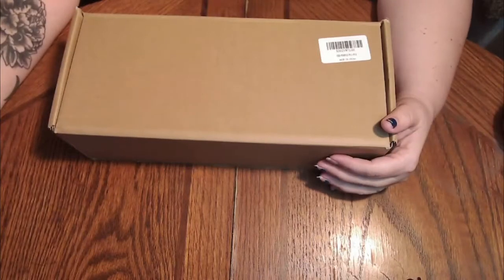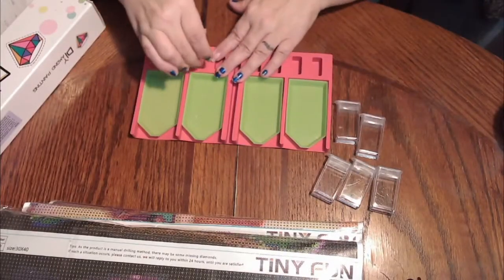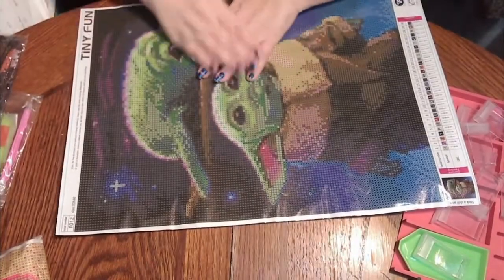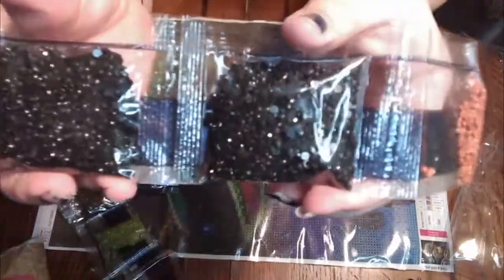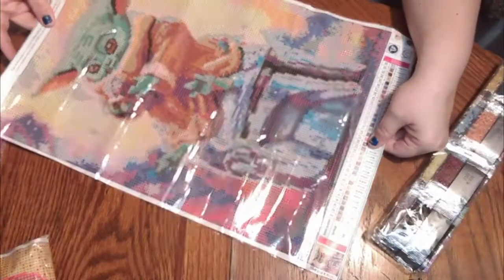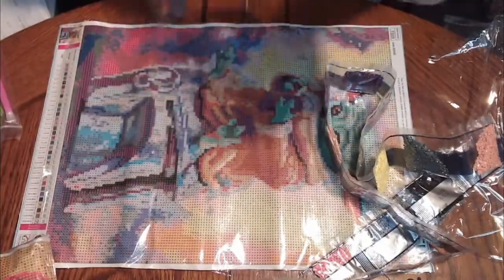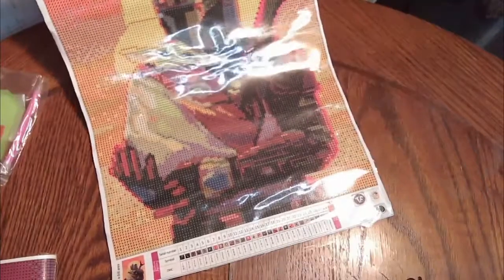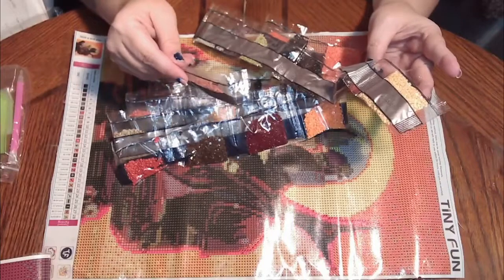Amazon Unboxing 4Pack- Twinkle DP shop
Hey guys,
Come join me while I open a 4pk of diamond paintings from Amazon.

Diamond  Paintings:
Link:
Friend Mail:
                       Coffee and Diamonds
                       219 Dinwiddie Dr.